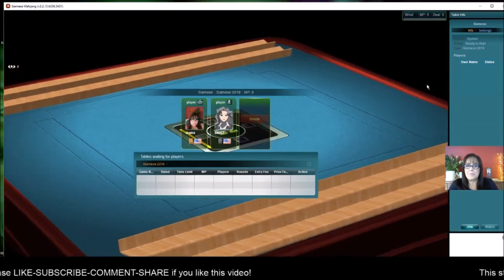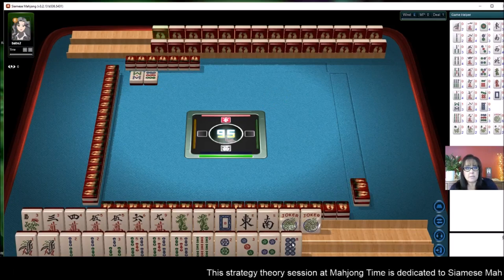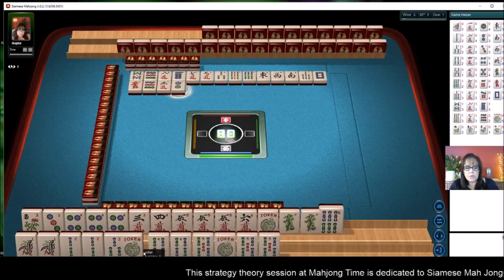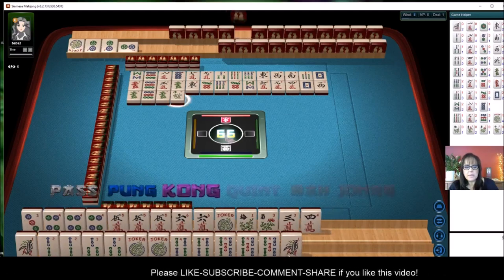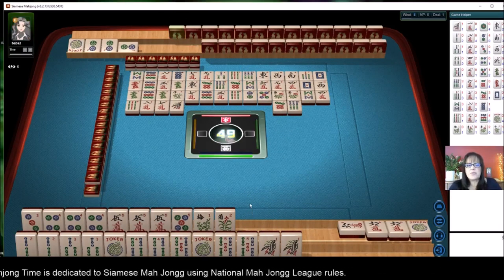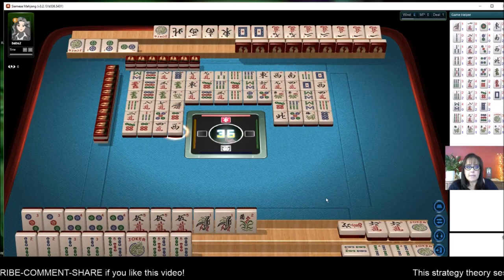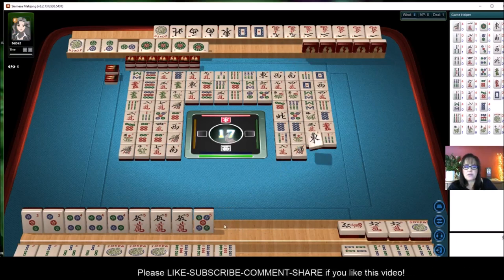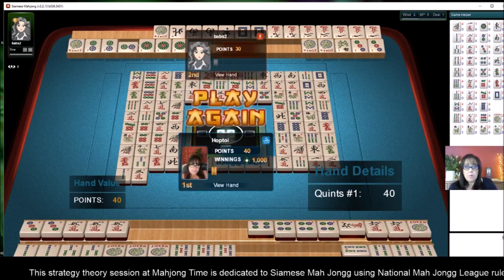National Mah Jongg League Siamese Strategy Theory 20191009